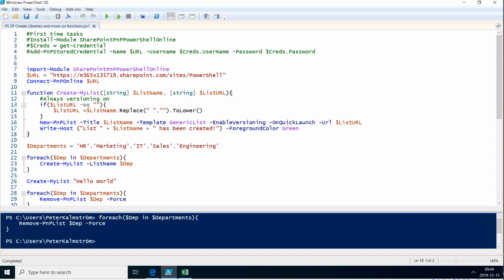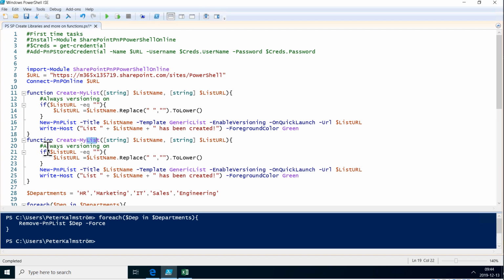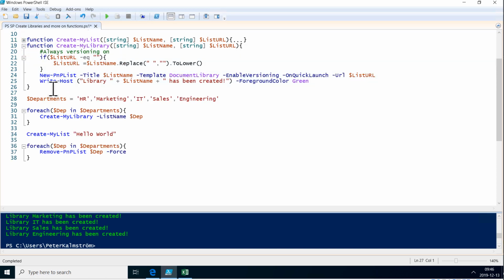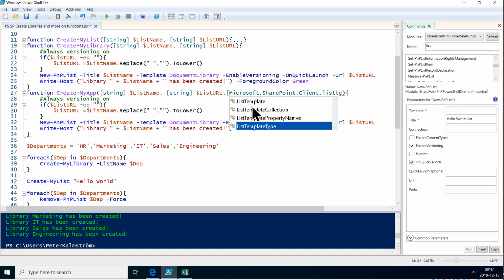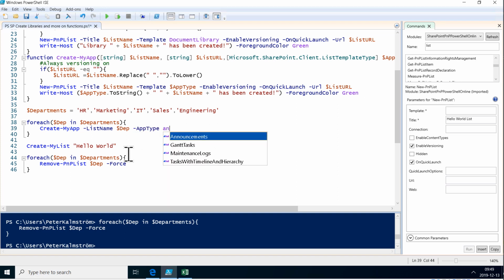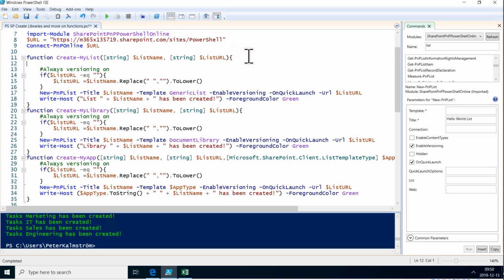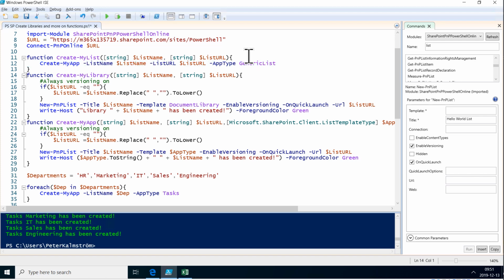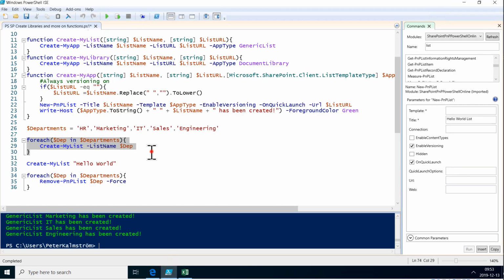080 PowerShell Function that Creates Any SharePoint Apps - PowerShell with SharePoint from Scratch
Peter Kalmström writes a general PowerShell function that creates any kinds of SharePoint apps